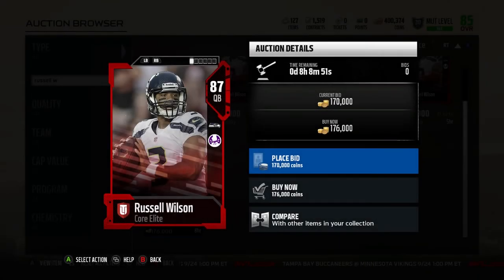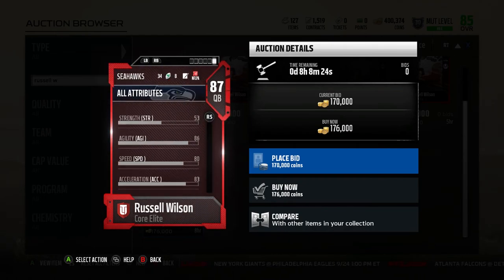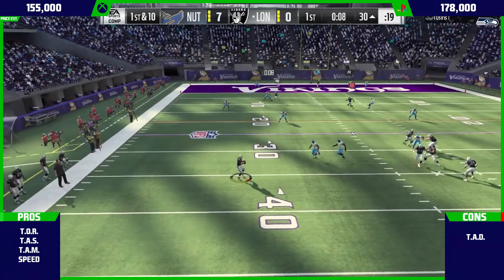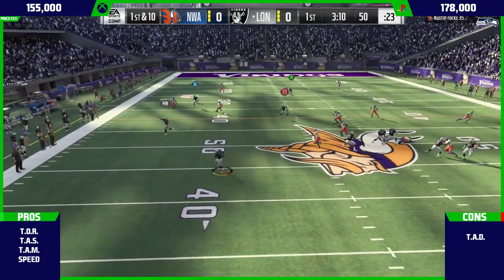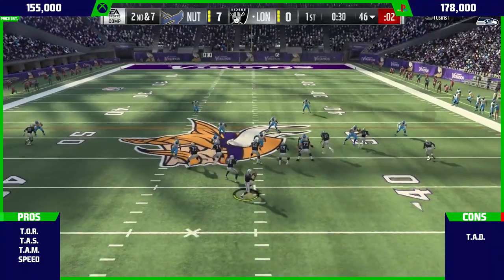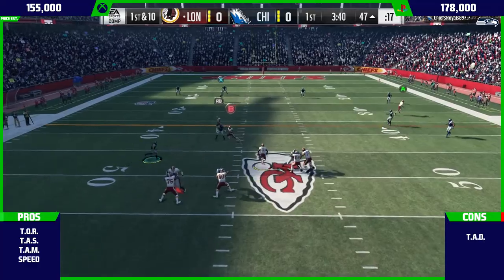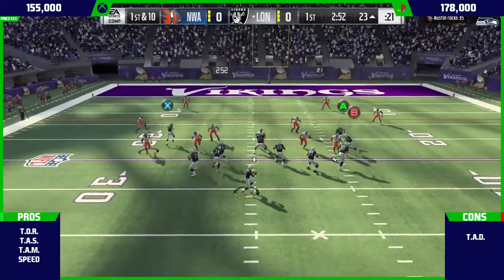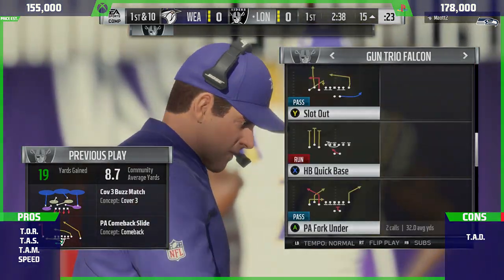RUSSELL WILSON REVIEW | MADDEN 18 PLAYER REVIEWS☆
In this episode of Madden 18 Reviews, we take a look at the 87 overall base elite, Russell Wilson.